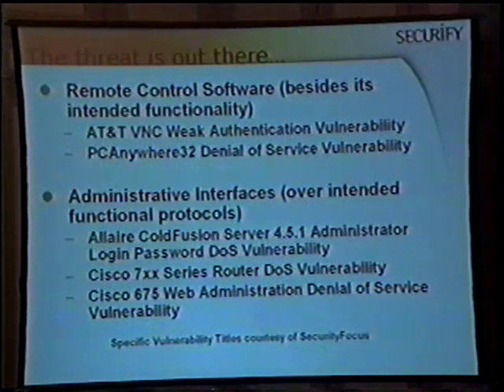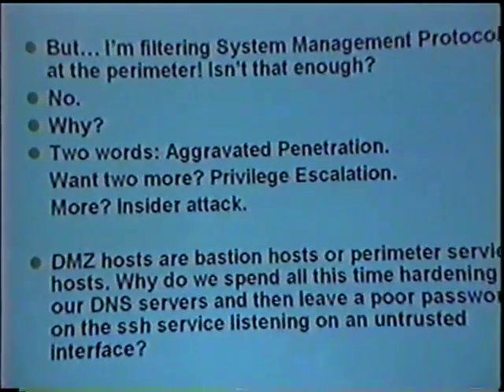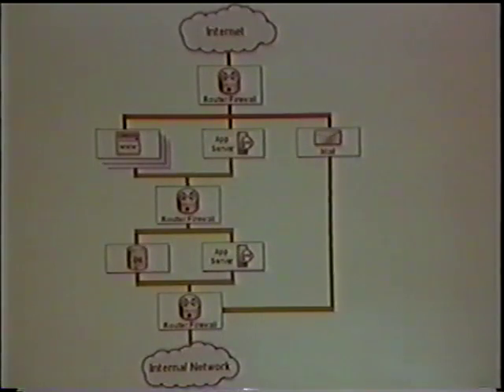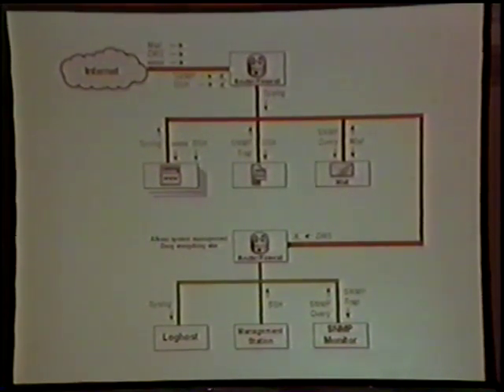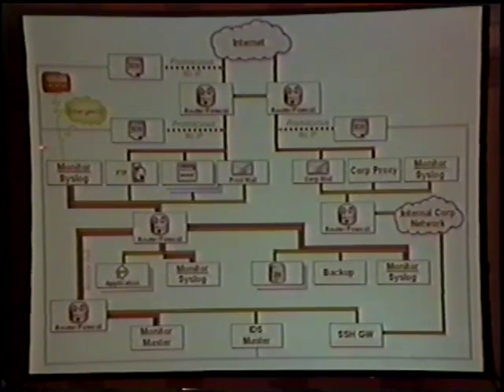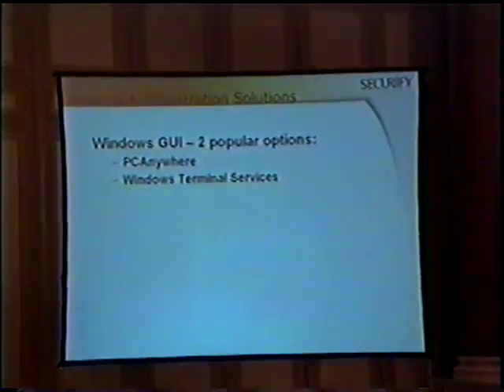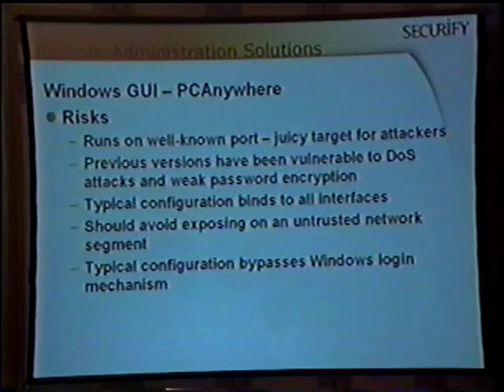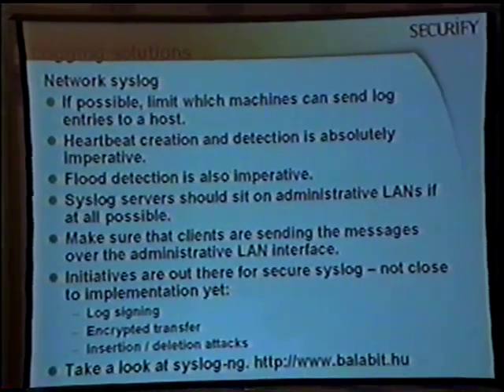Black Hat USA 2001 - Systems Management in an Untrusted Network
By: Cory Scott